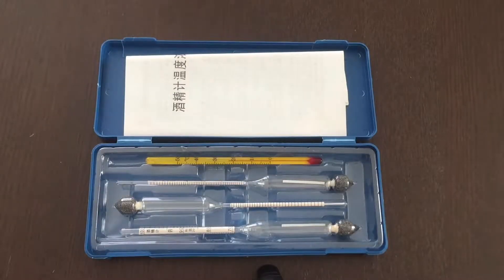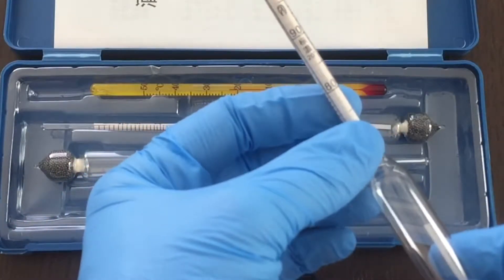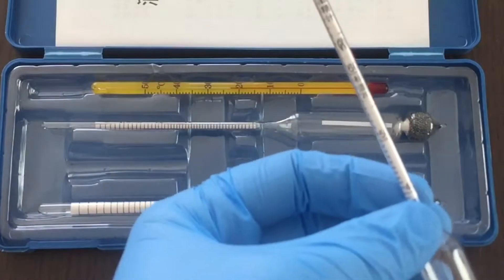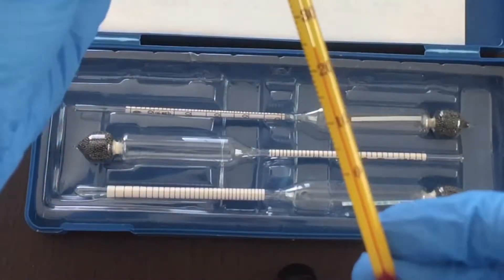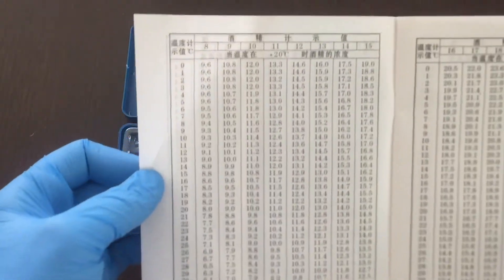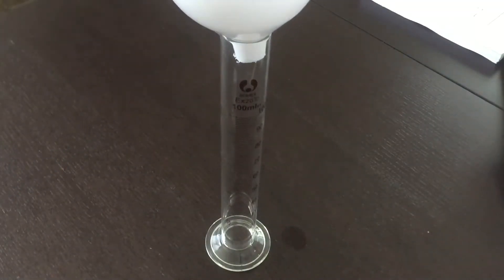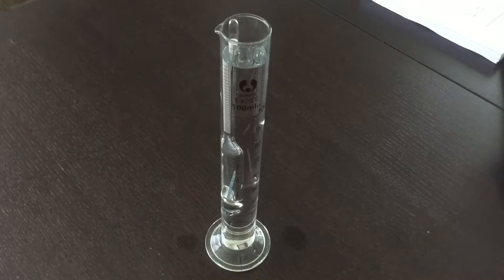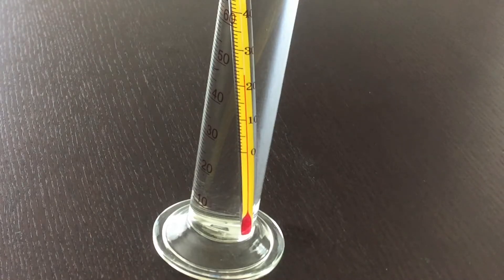Alcohol Hydrometer eBay Review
In this video I test and alcohol hydrometer that I purchased from eBay to use to test the concentration of fermented ethanol. I run over what’s included how much it cost and show you whether not it works!